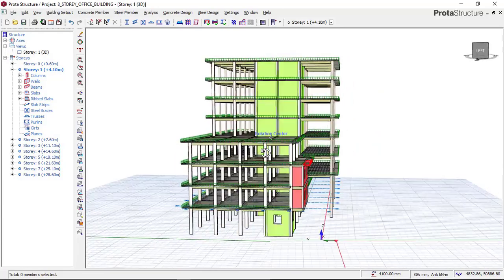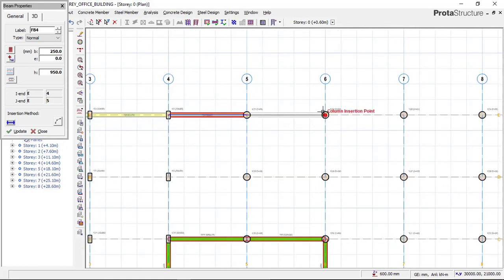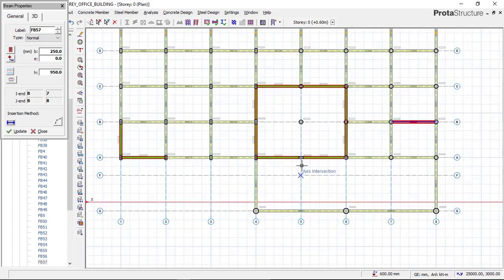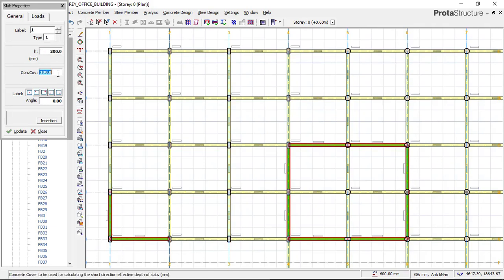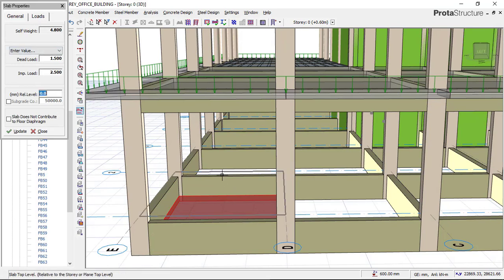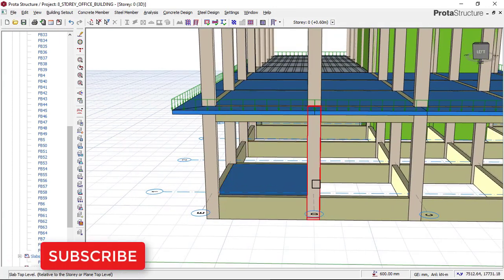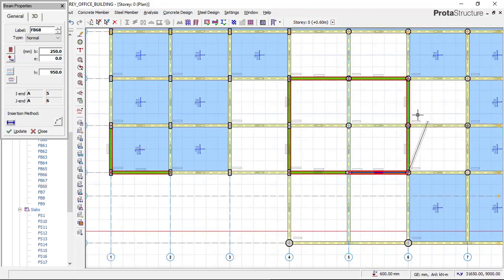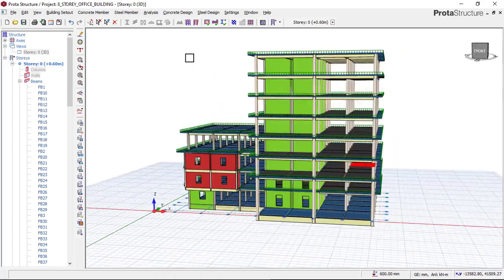PART 3 - Complete Design and Detailing of Reinforced Concrete Building using Protastructure.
- It is a complete video on Design and Detailing of Reinforced Concrete Building using Prota Structure.

In this video you will learn how to Design a ground beam for a Reinforced Concrete Office Building using Prota Structure.

- Next Bonus:
In my next video i will:
1) Design to ACI Code
2) Design to Eurocode